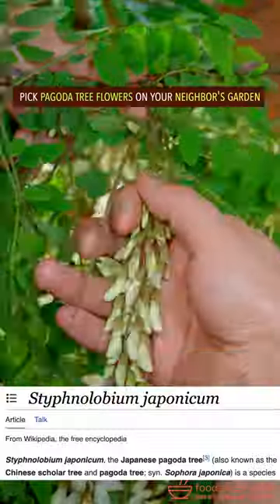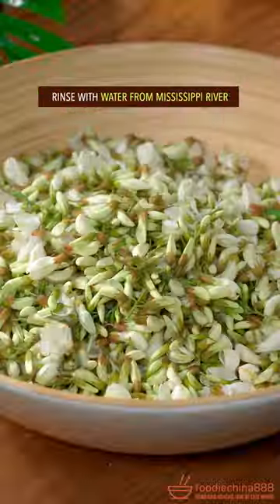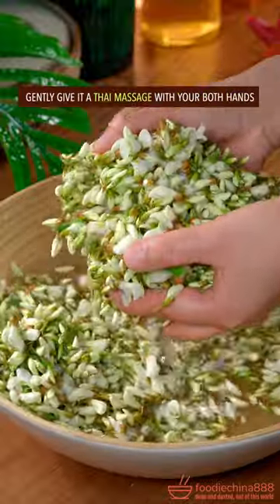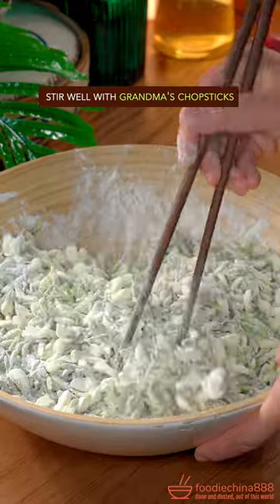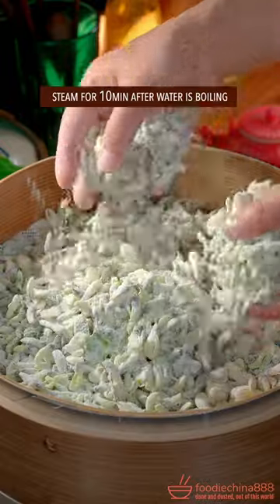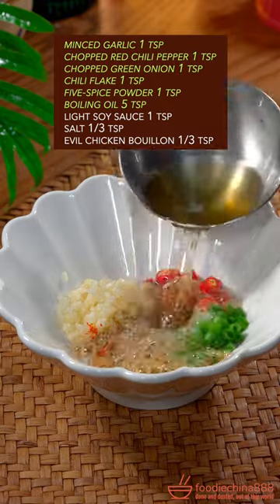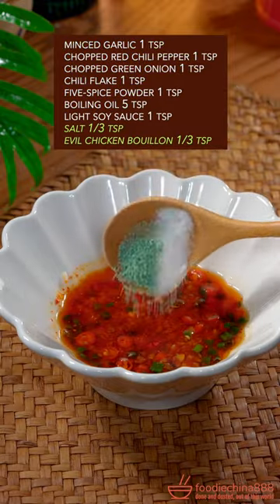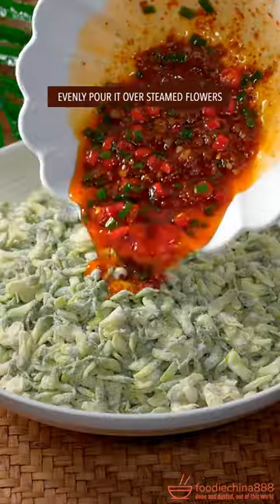EASY PAGODA TREE FLOWERS RECIPE, HAVE U EVER TRIED IT BEFORE?